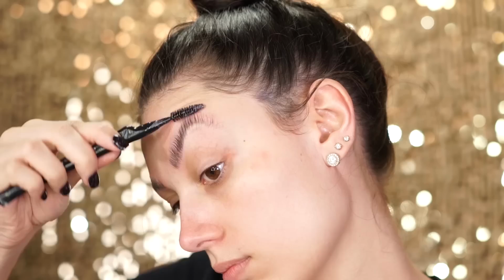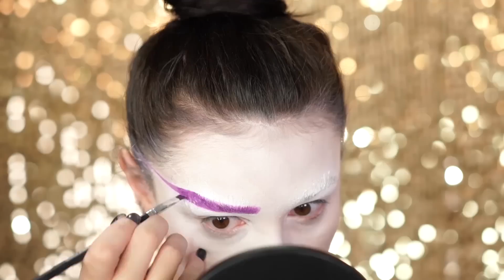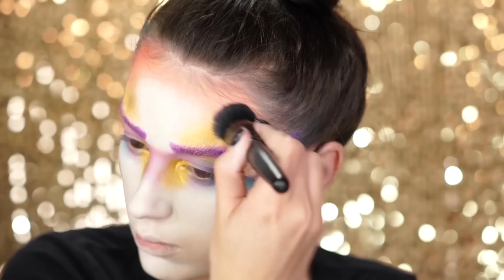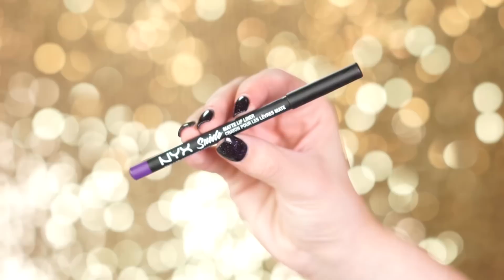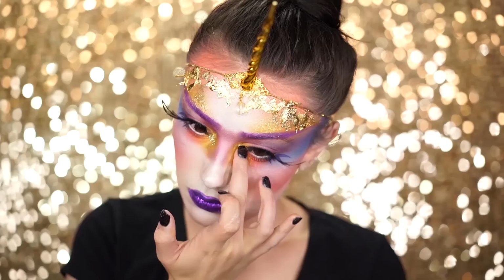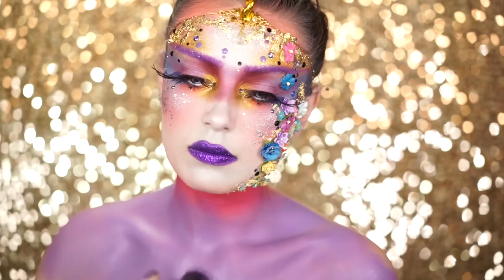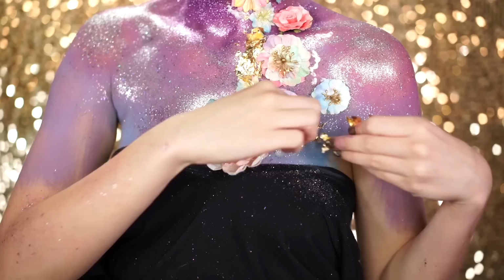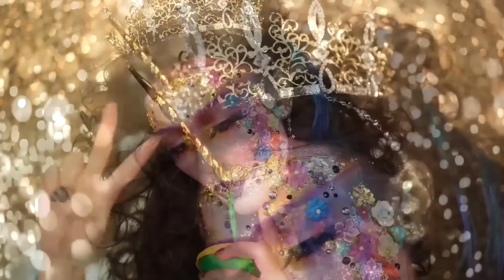NYX FACE AWARDS 2017 (USA) | UNICORN REIGN | ROYAL MAKEUP TUTORIAL | TOP 30 | VICTORIA LYN BEAUTY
Hello Beauties!  I hope Your Enjoy My NYX FACE AWARDS 2017 Top 30 Challenge 1 Royalty look, UNICORN REIGN!  My look is inspired by Fantasy, Majesty and my own interpretation of a Royal Unicorn Queen!
If my look impressed you, be sure to vote for me. I can only advance to top 20, with your votes.  Thank you for all the love and support!

362 Gulf Breeze Parkway
Suite 365